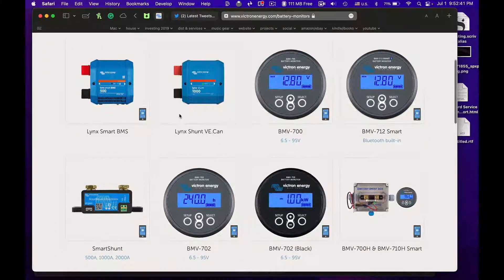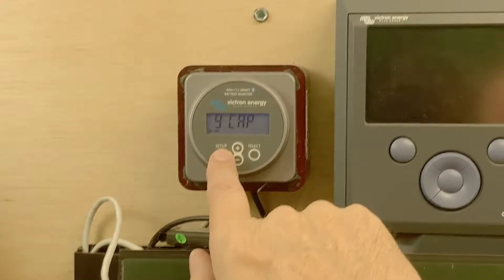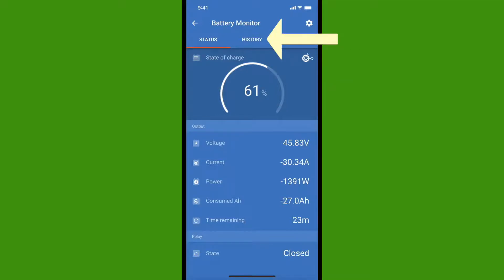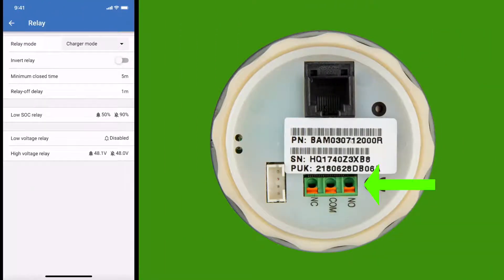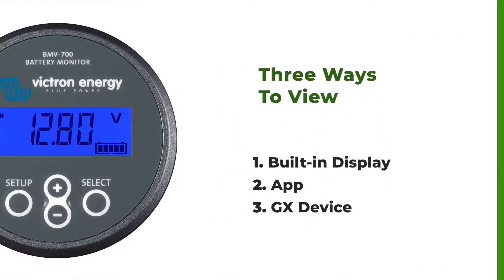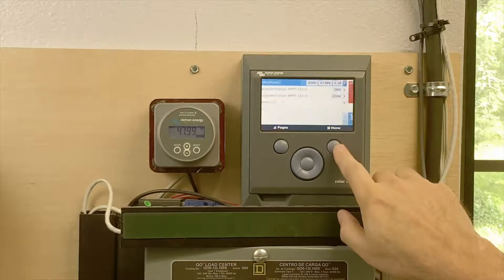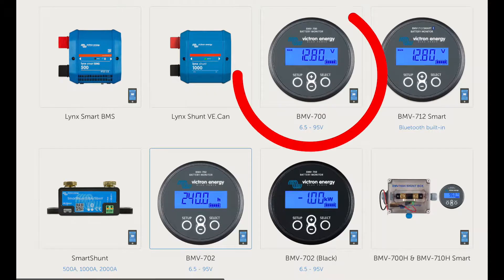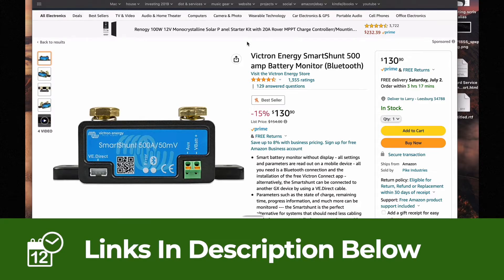Victron BMV-712 Smart Battery Monitor For A Home Solar Energy System.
This video is about using Victron BMV smart battery monitors in a home solar energy system.

How to install them,
How to use them,
And we’ll also look at alternatives.

00:00 - Intro
01:41 - App
07:15 - Installation
09:41 - Alternatives

Links
BMV-712 Battery Monitor
Victron Smart Shunt